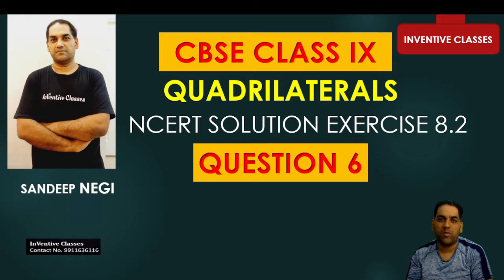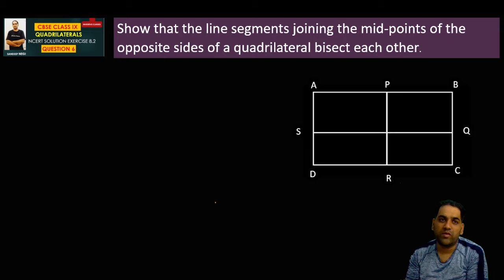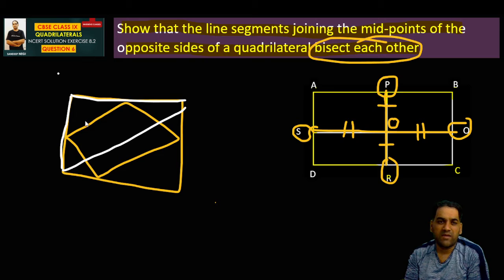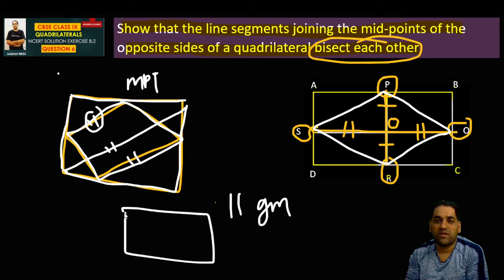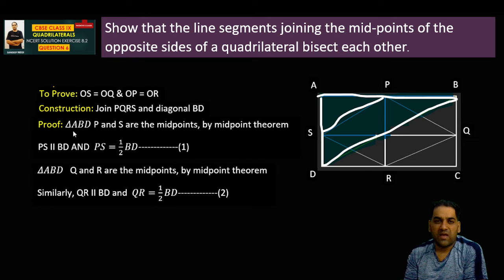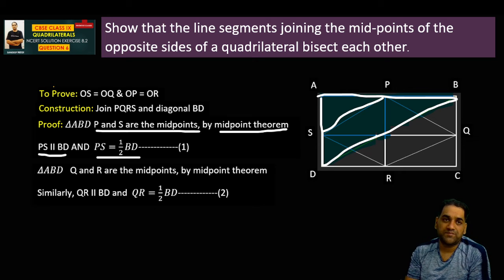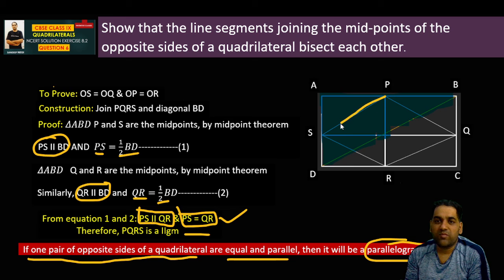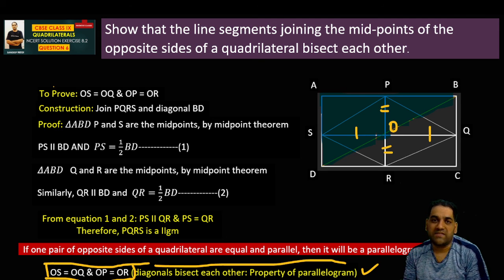QUADRILATERALS CLASS 9 NCERT SOLUTION EXERCISE 8.2 Question 6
Show that the line segments joining the mid-points of the opposite sides of a quadrilateral bisect each other.